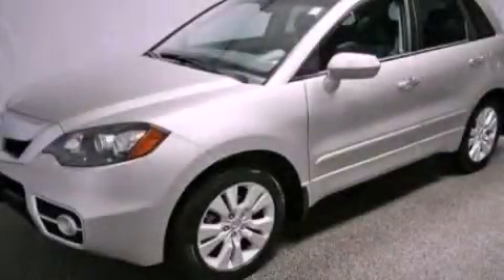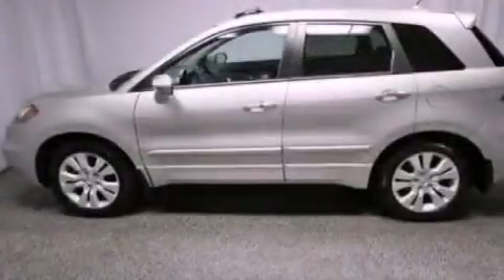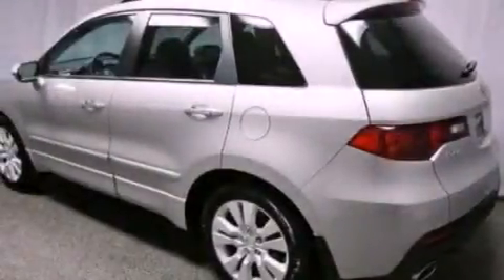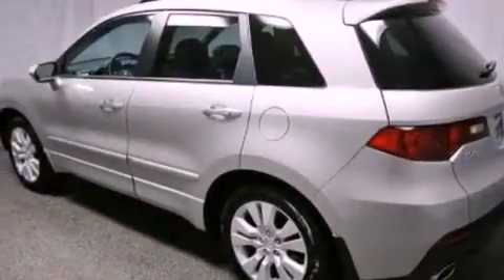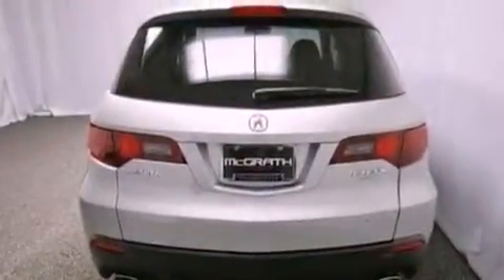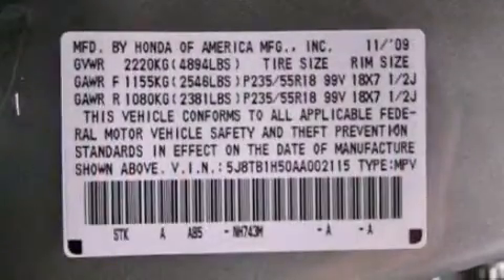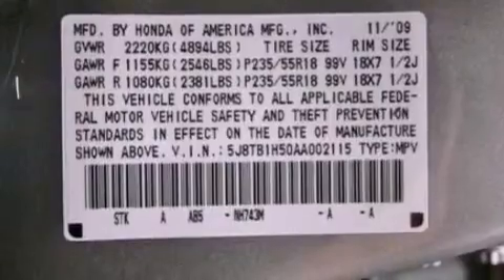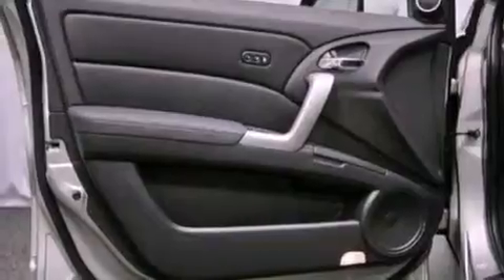2010 Acura RDX Westmont IL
Year : 2010
 Make : Acura
 Model : RDX
 Engine : 2.3L I4
 Trans . : Automatic
 Exterior : Silver
 Miles : 16,463